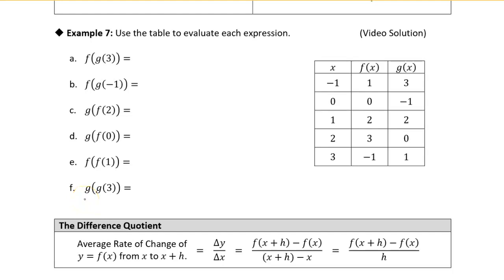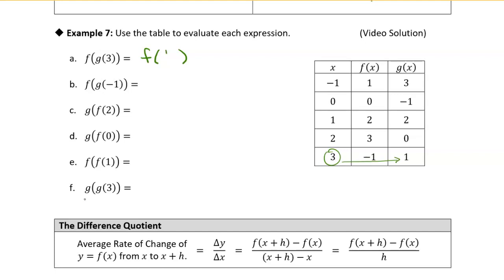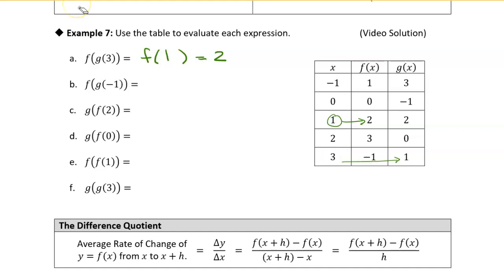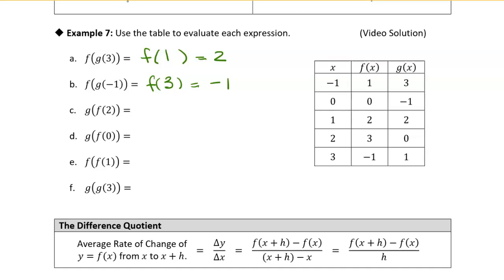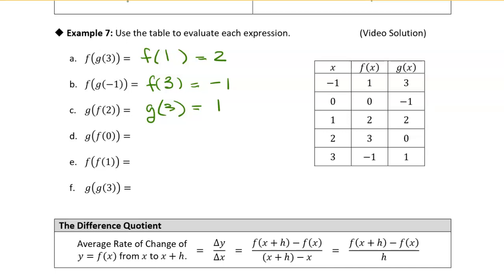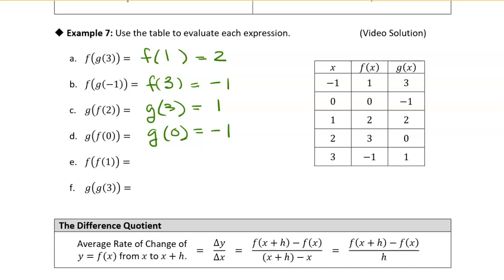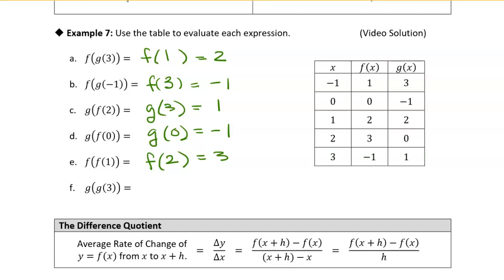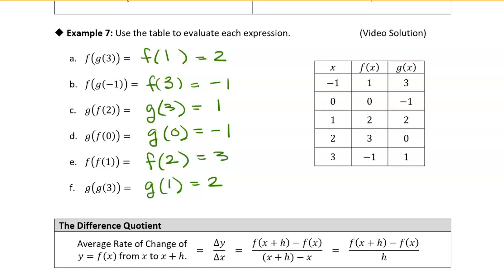4.4 Composite Functions Revisited: Example 7